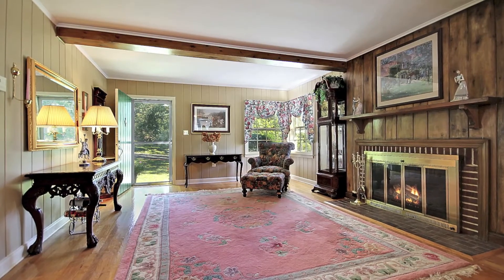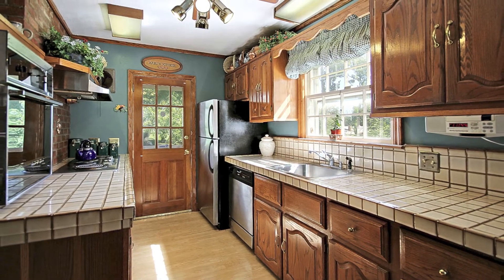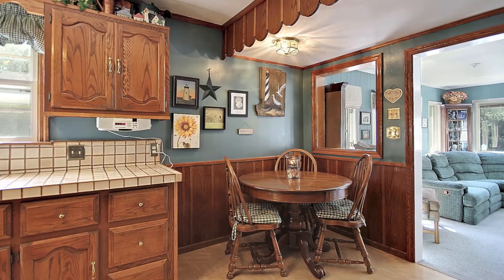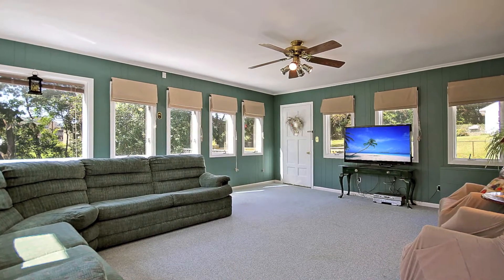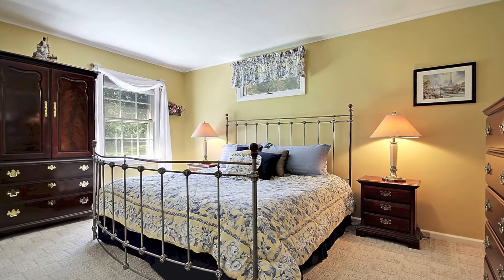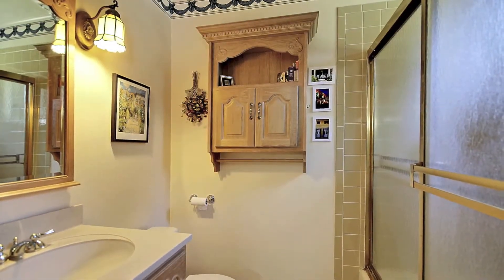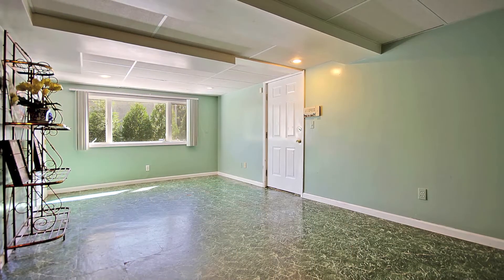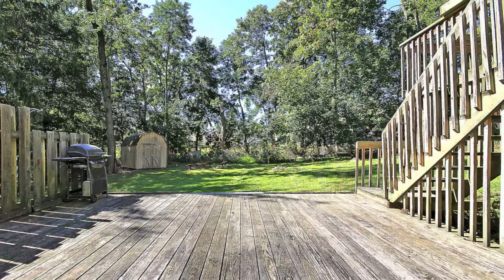23 Old Colony Road Bernardsville, NJ 07924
23 Old Colony Road, Bernardsville, NJ

Property and Grounds
This spacious four/five bedroom ranch is located at 23 Old Colony Road in Bernardsville, NJ and features an eat-in kitchen, living room with wood burning fireplace, a large two tier deck and much, much more.  Situated in the heart of Bernardsville, this property is within walking distance of all top-rated local schools, the library, Bernardsville's shopping center and has convenient access to major highways, bus and rail transportation.

First Floor Living
Inside, 23 Old Colony Road, a grand living room with crown molding, exposed beam ceiling and wood burning fireplace with Brick Hearth welcomes you at the front door.  This room is the heart of the home with access to the formal dining room, eat-in kitchen, and four lovely bedrooms. The kitchen boasts wood cabinets, tile countertops and backsplash, ceiling fan/light, stainless steel Thermador electric cook-top with Kenmore range hood, White Westinghouse Stainless Steel Electric Wall Oven, Stainless Steel Kenmore Dishwasher, Stainless Steel Frigidaire Refrigerator, Pantry and lovely gathering area. From the kitchen you enter the sunlit, warm and inviting family room, offering beautiful windows and access to the rear yard and two-tier deck perfect for entertaining.

First Floor Bedrooms
Across the living room, of 23 Old Colony Road you enter a charming hallway offering access to four bedrooms, and a full bath.  The master suite includes crown molding, a walk-in closet and beautiful private bath with a tile floor, tile shower and tub and single sink wood vanity.  Two of the additional bedrooms have crown molding and wall to wall carpet and the third has hardwood floors.

Basement Level
The basement level has endless possibilities, with a recreation room, bedroom/office, laundry room, powder room and plenty of storage space.

For an appointment to view this wonderful home located at 23 Old Colony Road, Bernardsville, New Jersey, call Margret "Peg" Carton at Keller Williams Towne Square Realty -- (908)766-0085 or her cell - .